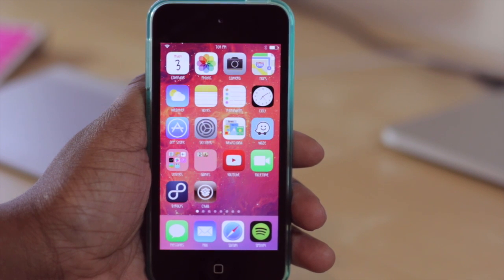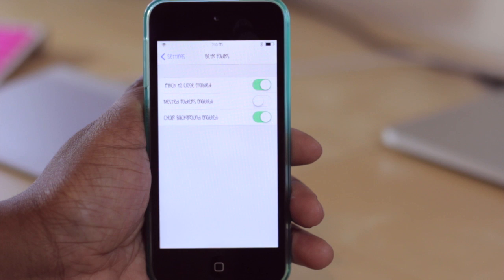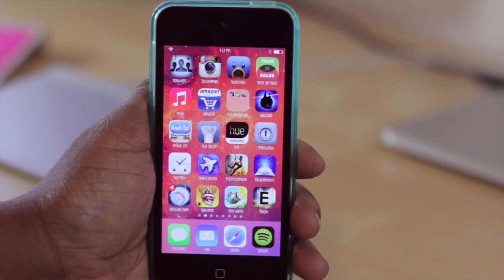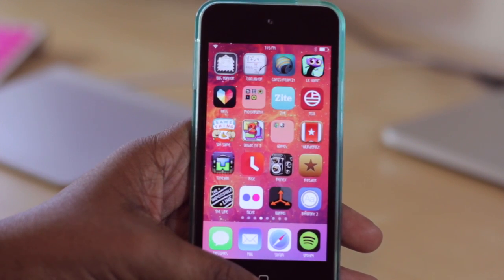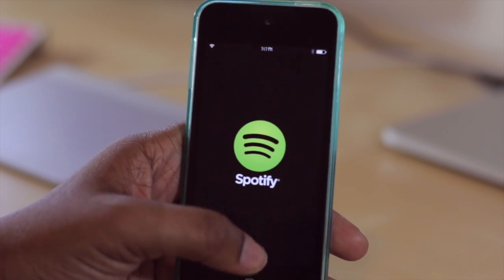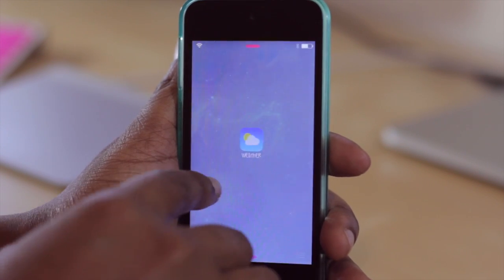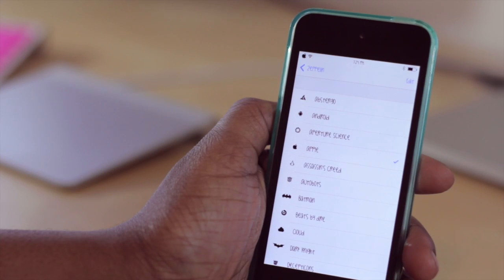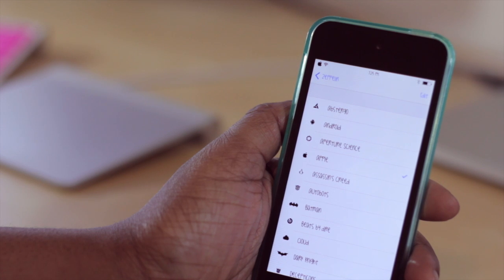Top 10 Best iOS 7 Jailbreak Tweaks and Apps 2014 for iPhone 5s/5/4s/4 and iPod Touch 5G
Tweaks and apps shown in the video are listed in the order that they appear:

1) Betrfolder
2) Barrel
3) Bytafont2
4) Purge
5) Switchspring
6) Simplock
7) Swipey
8) Tinybar
9) Zeppelin
10) Snoverlay